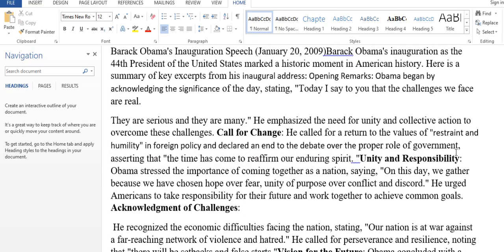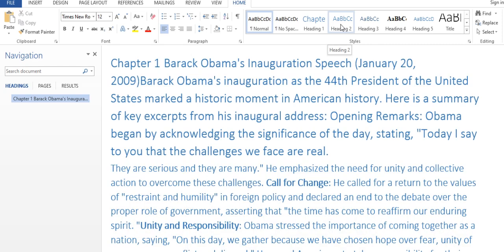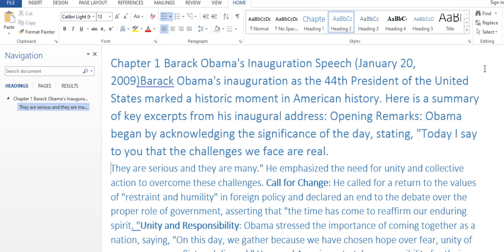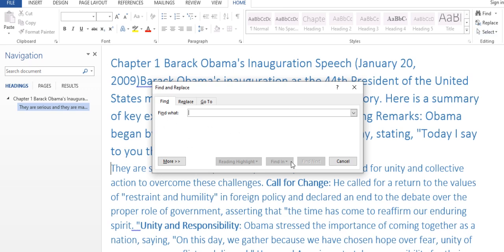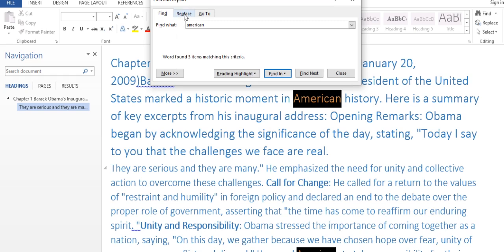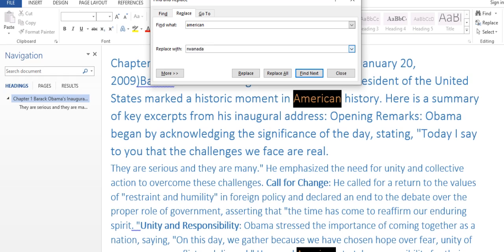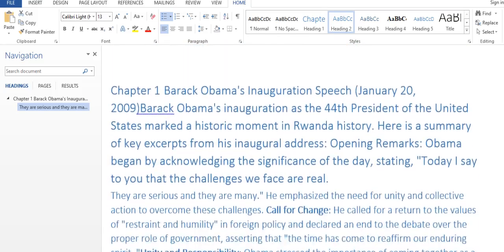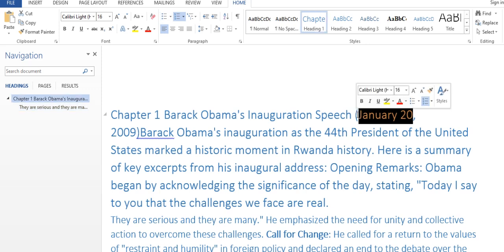microsoft word styles group and editing group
in styles group we have heading,chapters,titles and subtitles
in editing group we have find,go to,replace